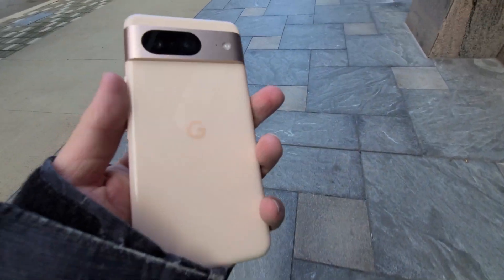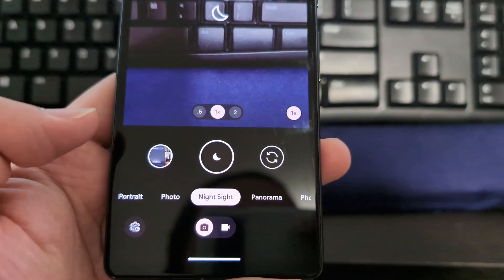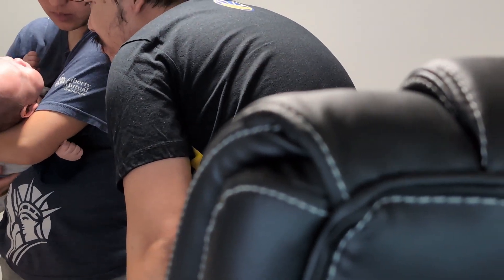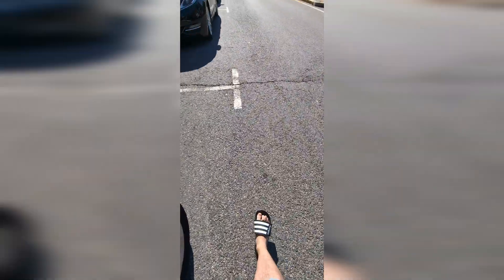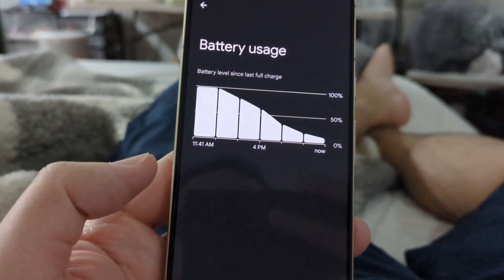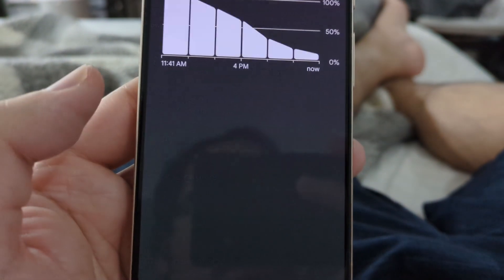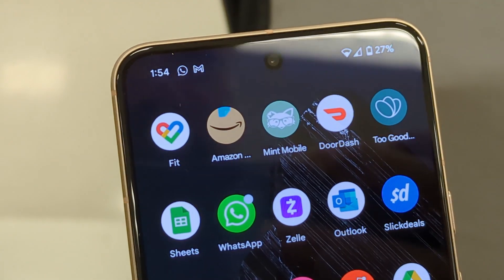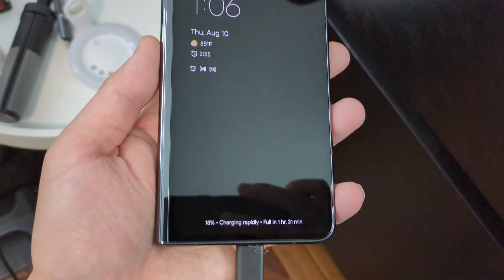Pixel 8 Day 5 in the Life - Is it a better value than the Pixel Fold?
Go to our partner to get premium wireless for as low as $15 a month. New activation and upfront payment for 3 mo. service required. Taxes & fees extra. Unlimited plans using more than 40GB/mo. will experience lower speeds with video streams at ~480p. Restrictions apply